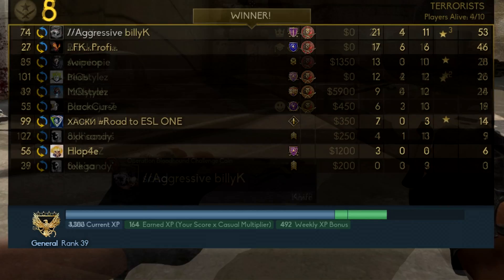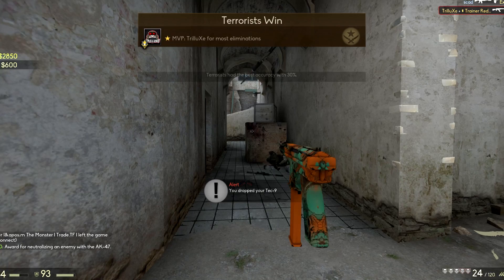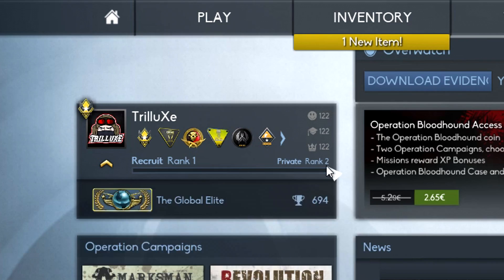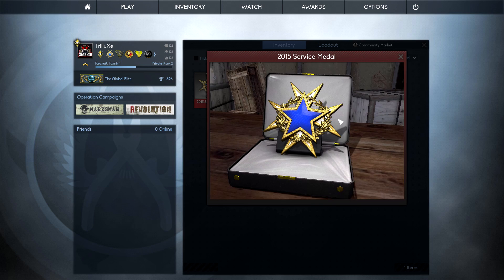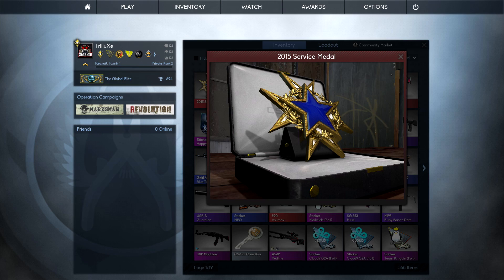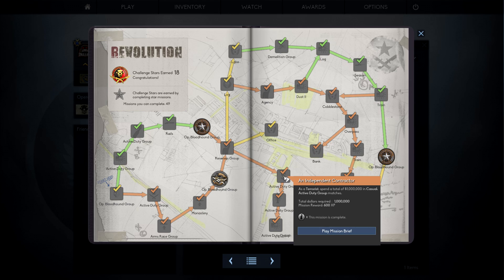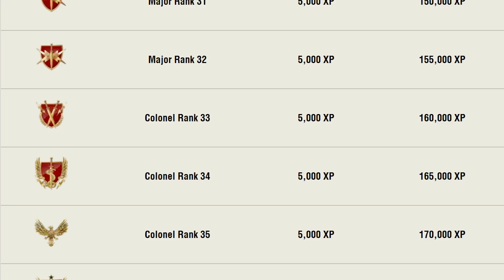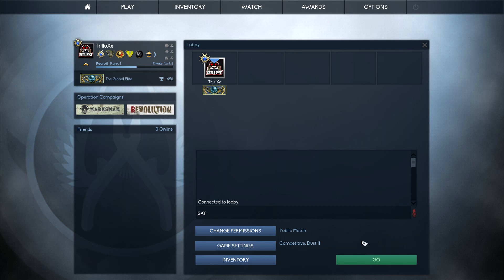CS:GO - Reaching Global General Rank 40 & The 2015 Service Medal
I promised to show what it looks like to reach Global General Rank 40 (Profile Rank) and what it's like to finally get the 2015 Service Medal. I think it looks great displayed on your profile, what are your thoughts? :)

● Vulcun - $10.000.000 Fantasy eSports League. Up to $1000 Bonus with the Signup Code 'TrilluXe'.